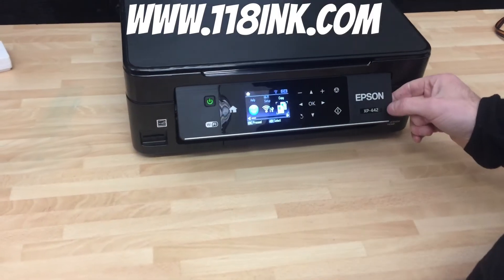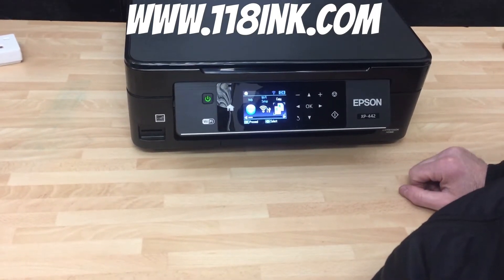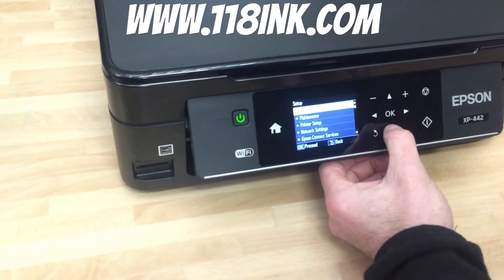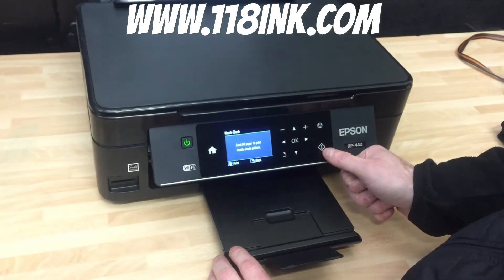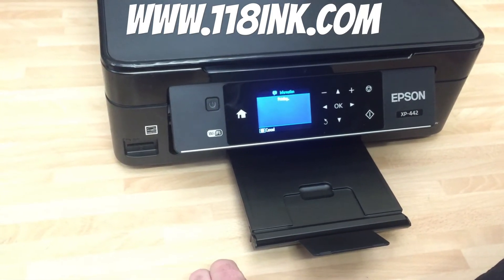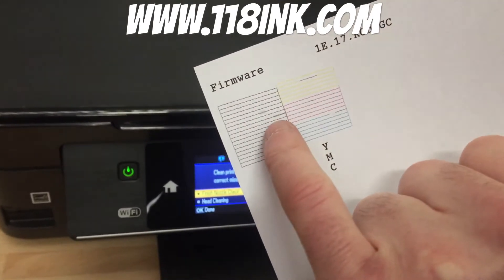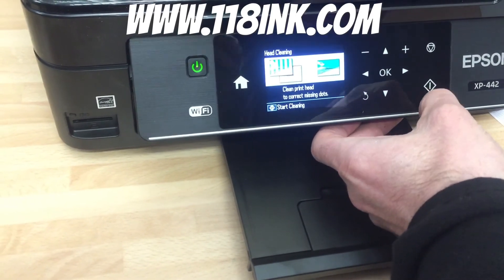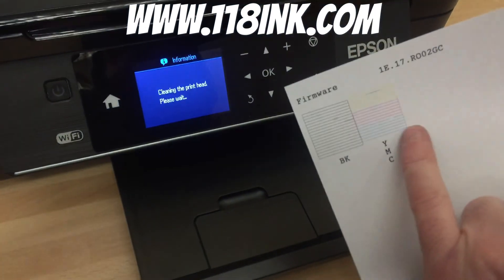How to do a nozzle check or test on an Epson XP-442 printer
A quick guide on how to run a nozzle check on an Epson printer.